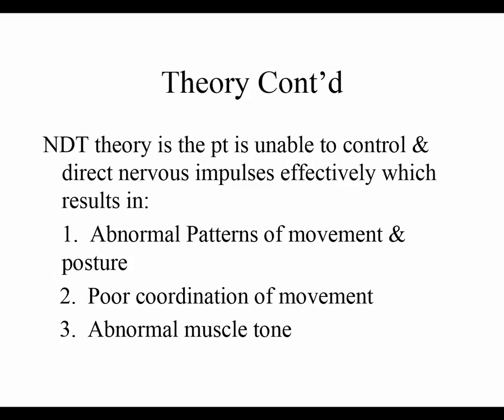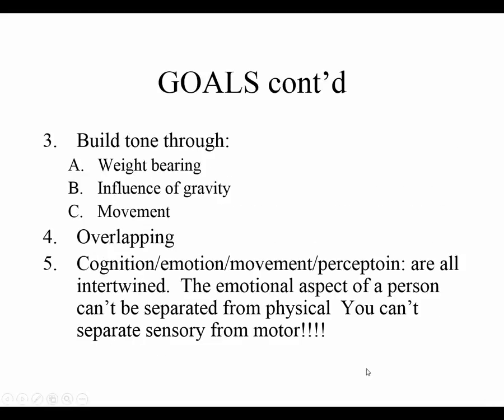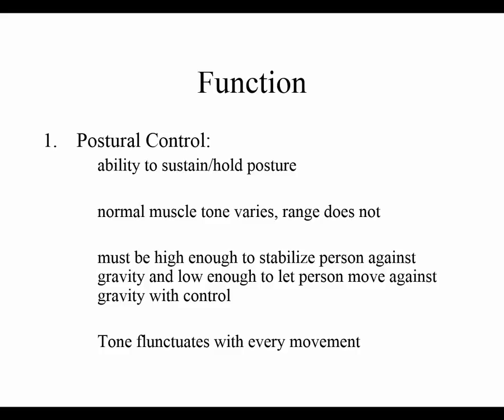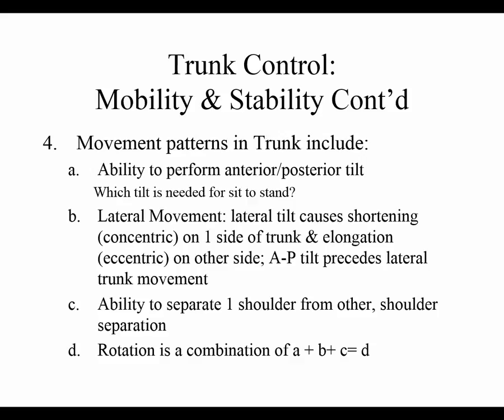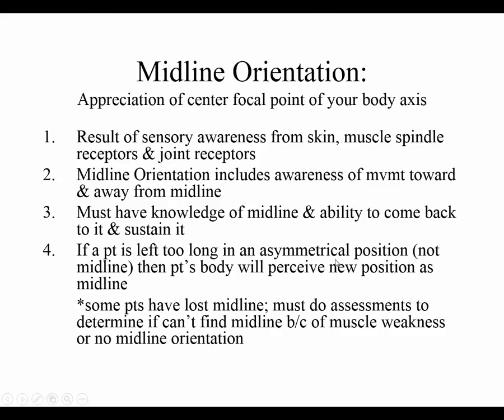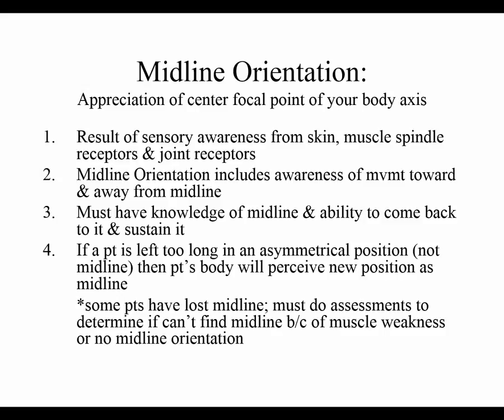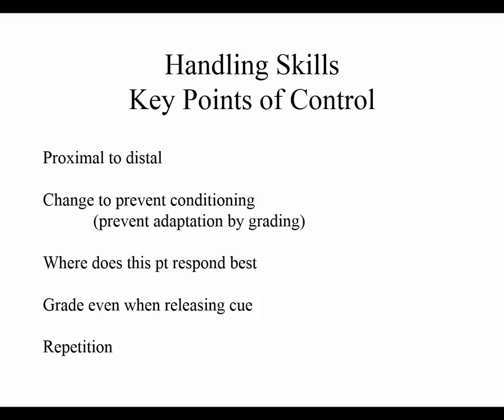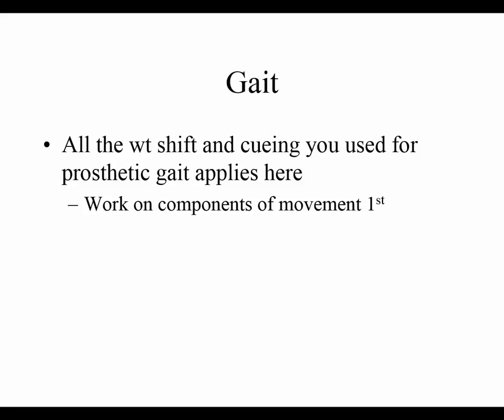NDT 2017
Description